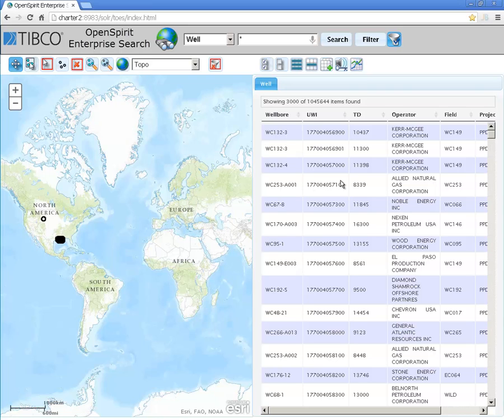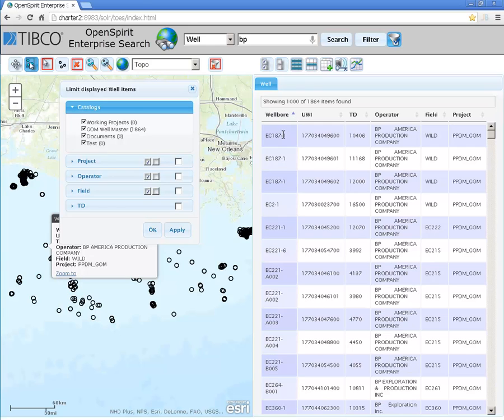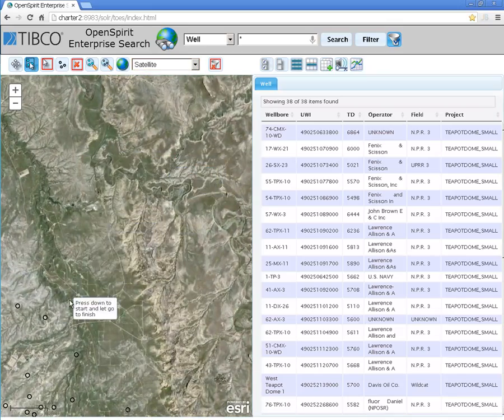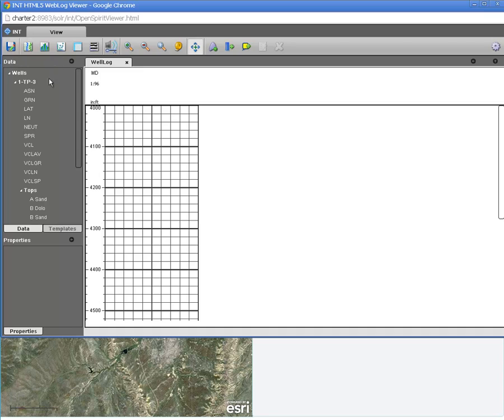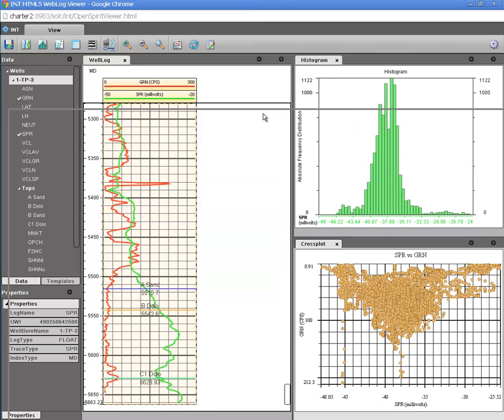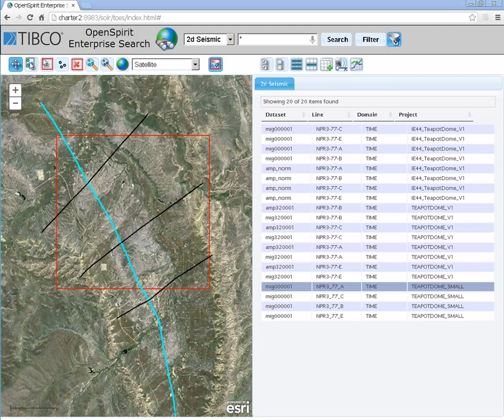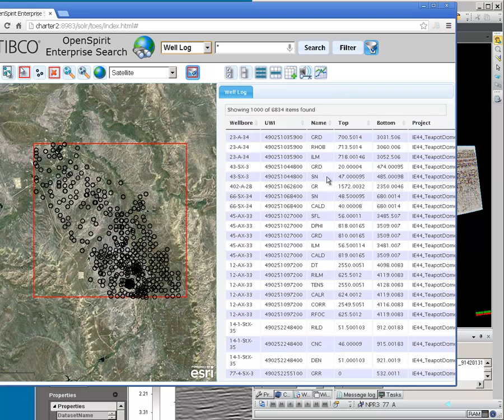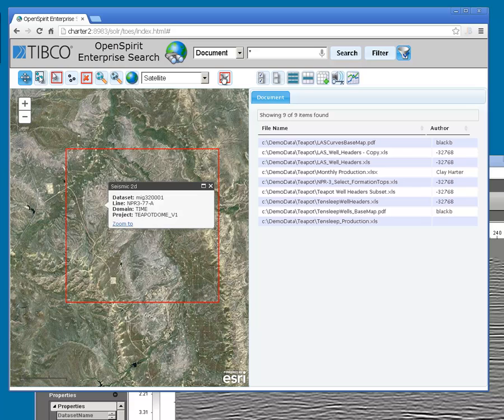OpenSpirit Enabled Enterprise Search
Search across structured and unstructured sub-surface data stores to find relevant data.  View the well, seismic, and interpretation data in html 5 viewers. And then send selected data to your desktop applications.